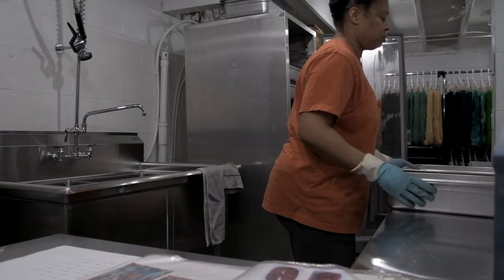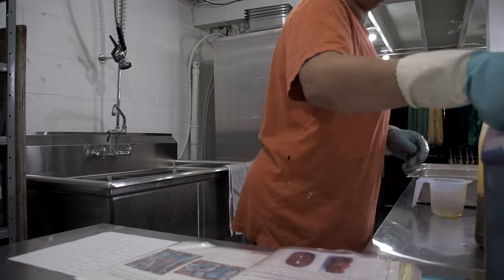From The Dye Studio EP 26 Bulky Merino & Boucle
Hi everyone. Here is a relaxing video of some behind the scenes in my dye studio. The yarns are a bulky weight merino and a lovely textured dk weight boucle. Both were a lot of fun to work with.

It helps my videos get recommended to other viewers which not only helps my channel to grow but also encourages me to keep making videos.

Sheryl😊.